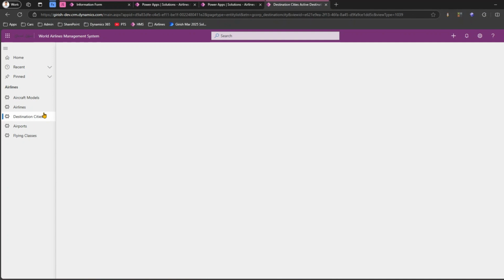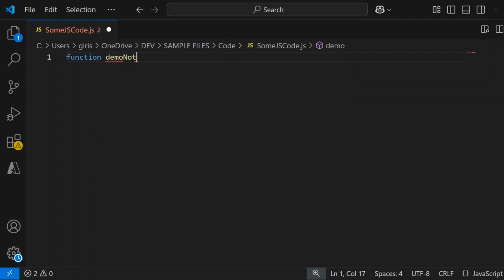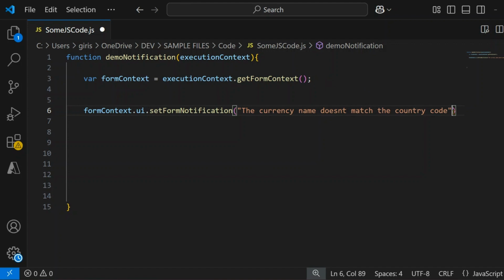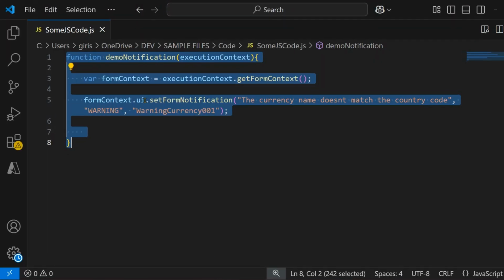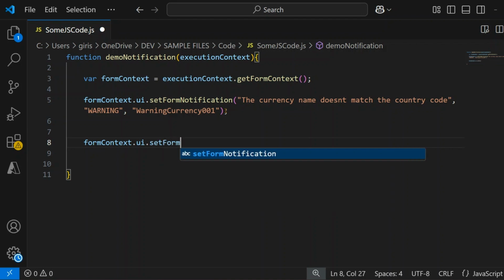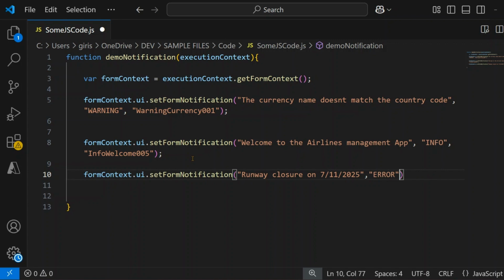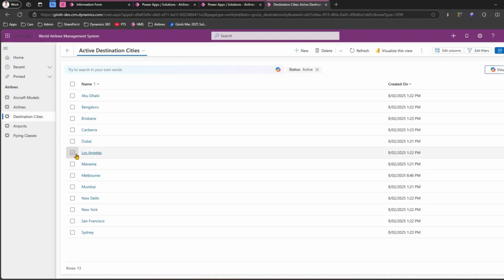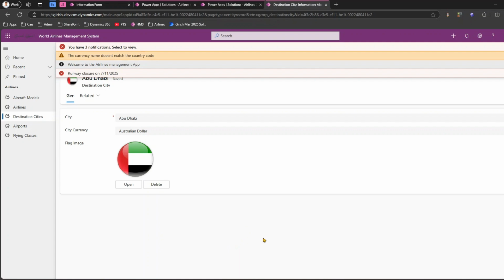How to show Form Notification in Power Apps - Model driven apps (using JavaScript)?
This video demonstrates how to use Form notification in a Power Apps (model driven app) using JavaScript.

Girish Uppal explains the usage of formContext.ui.setFormNotification function to generate different types of notifications like Warning, Information and Error in a model driven app form.